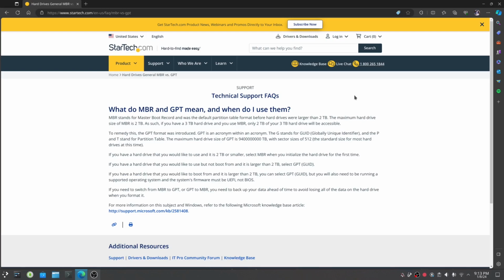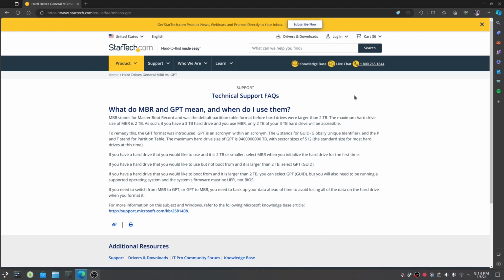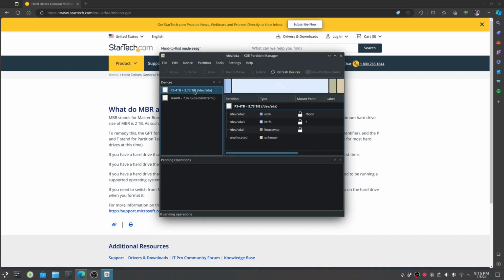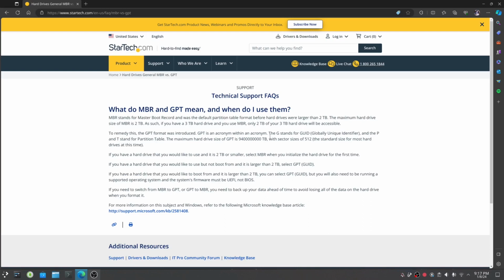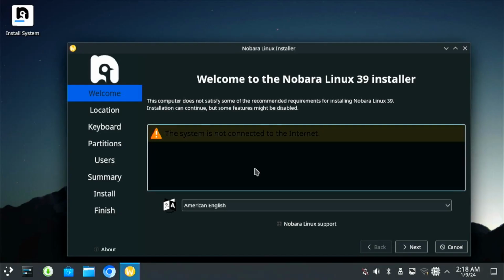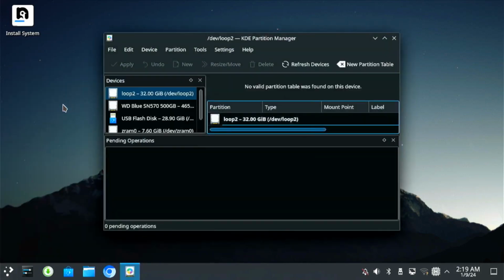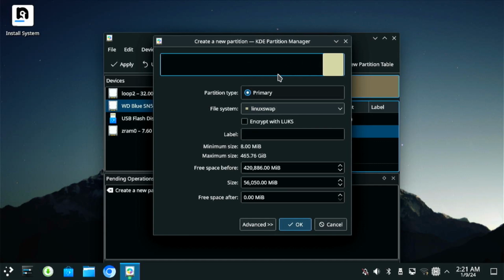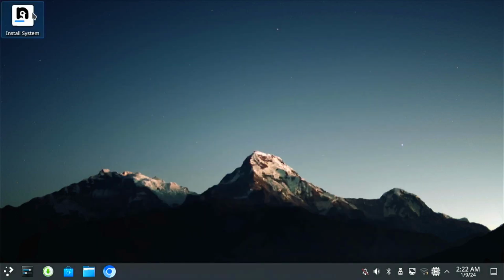I had an issue installing linux on 4tb hard drive but I'm going to tell you how I install it